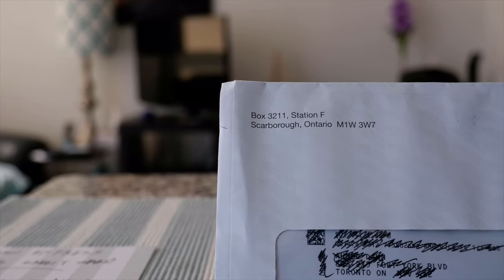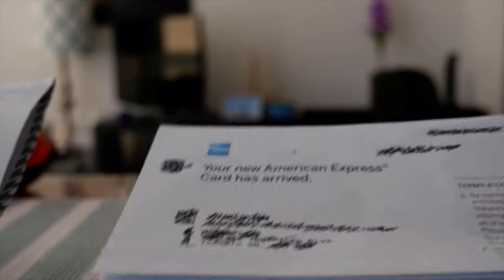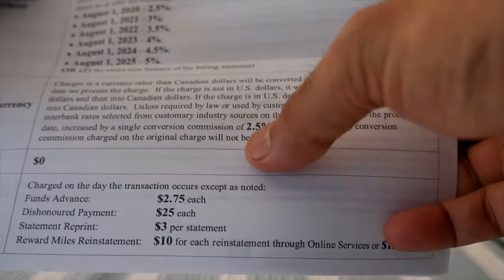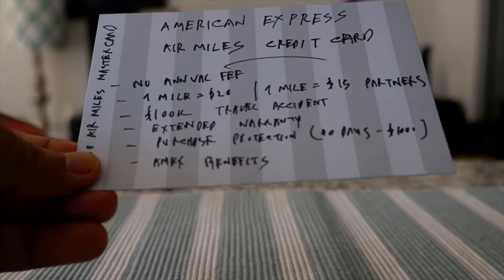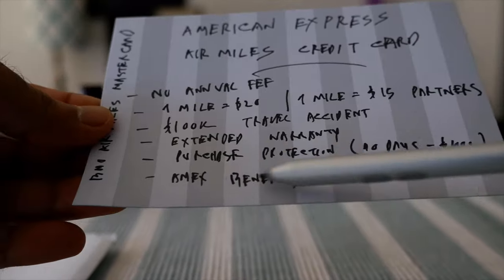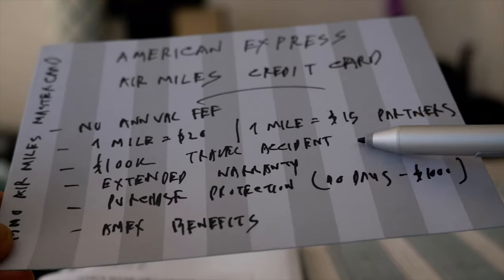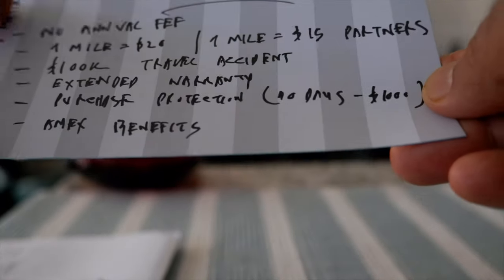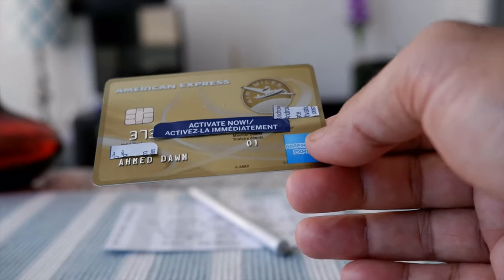American Express AIR MILES Credit Card Canada Review | Non-Affiliated & Honest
The AMEX AIR MILES No Annual Fee Credit Card | Non-Affiliated, Unbiased, & Honest Review

The AIR MILES Credit Card by American Express Canada

The American Express AIR MILES Card is a rewards credit card for the Canadian popular AIR MILES program. American Express and several other Canadian banks offer a variety of AIR MILES credit cards.

Let’s look at AIR MILES Credit Card by Amex basics:

- Earn rate is 1 AIR MILE for every $15 spent at AIR MILES partners
- 1 AIR MILE for every $20 spent on everything else

American Express AIR MILES Card Benefits/Features/Perks

- Extended warranty
- Purchase Protection (90 Days - $1000)
- Amex benefits

Earn Rates Analysis

There are other credit cards available that offer better earn rates than American Express AIR MILES Card.

For example, the BMO AIR MILES Mastercard offers  2x the Miles for every $20 spent at AIR MILES Partners. So is the Soby's AIR MILES Mastercard (at Soby's stores).

So American Express AIR MILES Card does not do well because you will get better rates with the above 2 cards I mentioned.

Last Word

I don't see why the reason why someone would want to get the American Express AIR MILES Card when the  BMO AIR MILES Mastercard and the Soby's AIR MILES Mastercard offer similar features and better earn rates.

In this video, I will unbox and review the American Express AIR MILES Card and will provide my non-affiliated, unbiased, and honest opinions.